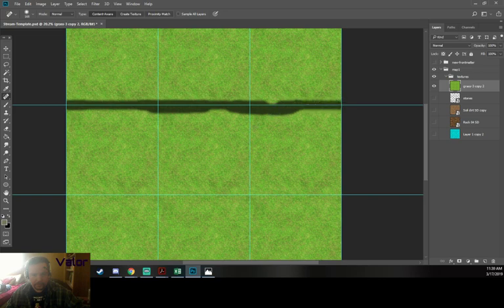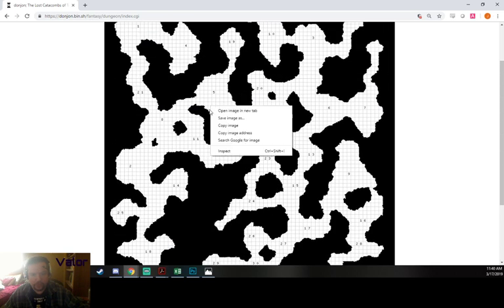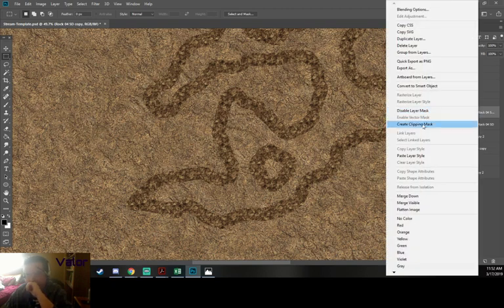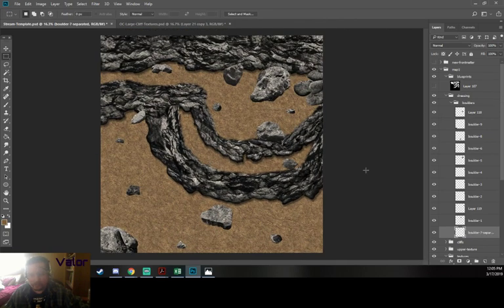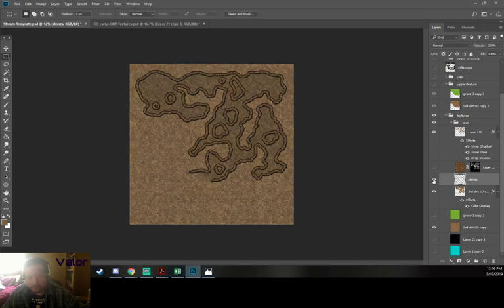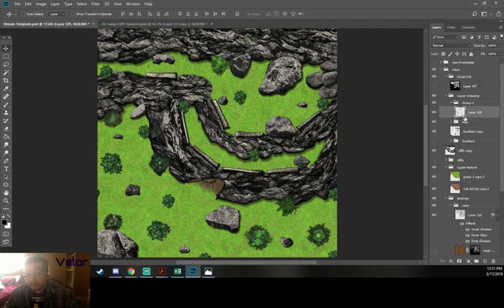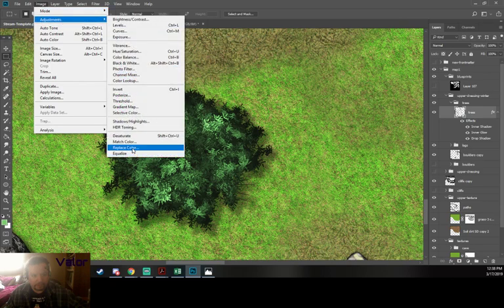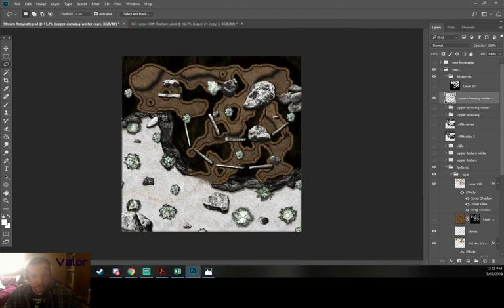Haunted Mines in the Woods